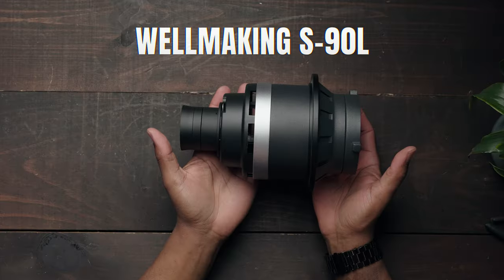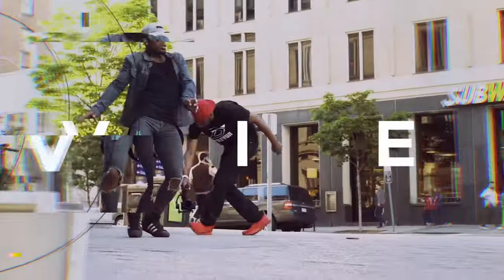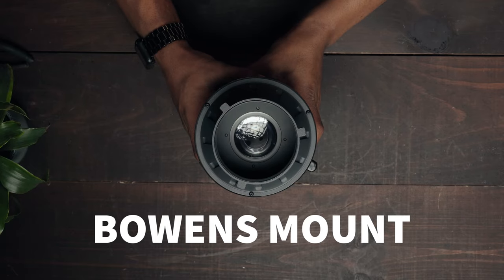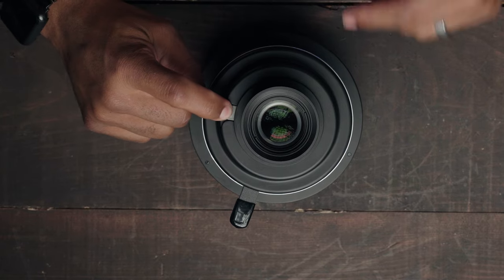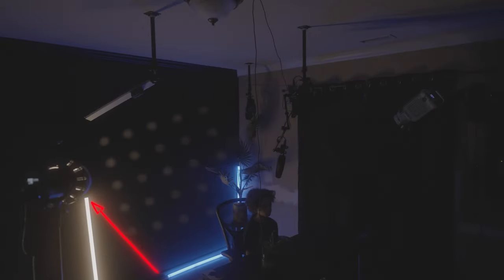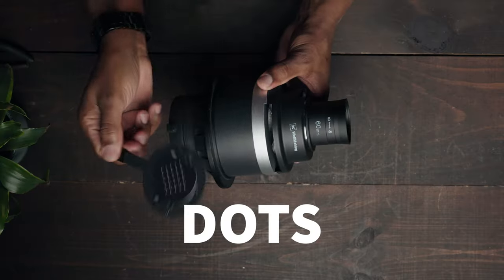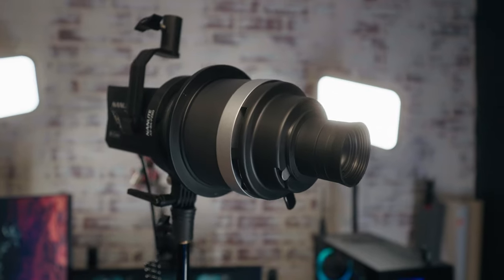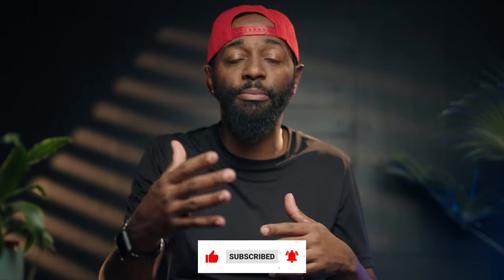WellMaking Snoot S-90L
Smallrig Mini Matte Box Lite
ND Filter

MY GIMBAL
Gimbal Support Vest
ZOOM LENS
MAIN CAMERA

BOKEH LENS
WIDE LENS
2ND BOKEH LENS
BEST WEDDING LAPEL MIC
BRIDE WHITE LAPEL MIC
CASE FOR LAPEL MICS
WIRELESS MIC SYSTEM
AFFORDABLE MONITOR
SMALL LIGHT FOR WEDDING PREP
Neewer Camera Cage
Monitor Mount
CHEAP CARBON FIBER TRIPOD
BEST VIDEO HEAD
LIGHTWEIGHT TRIPOD
BEST SOFTBOX

Send Stuff To:
AO&JO Photography
3604 Sumner Blvd
Suite 104